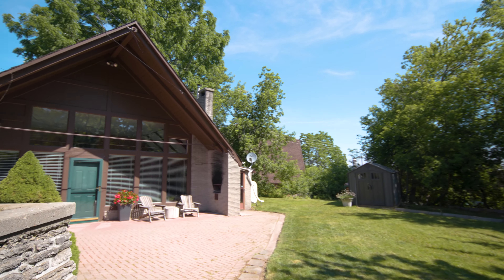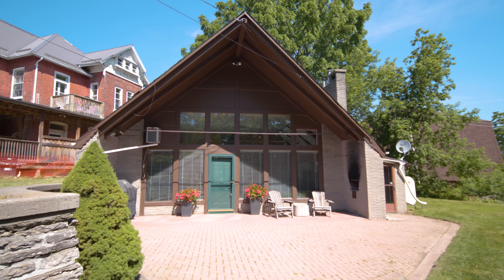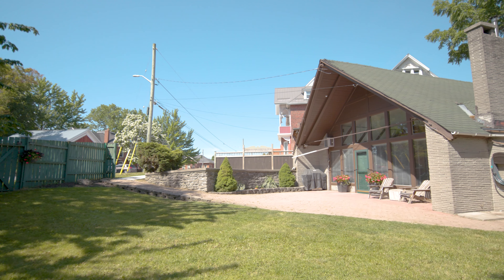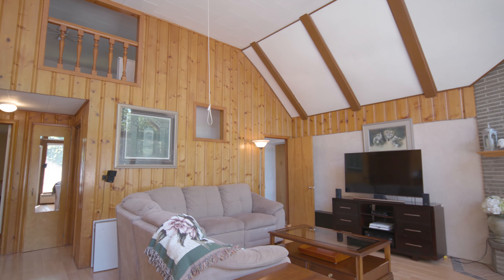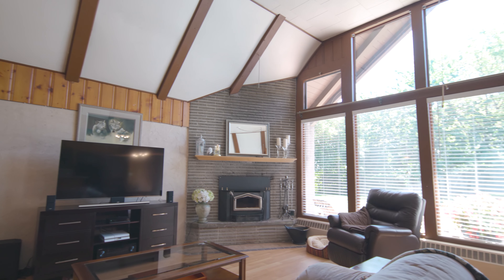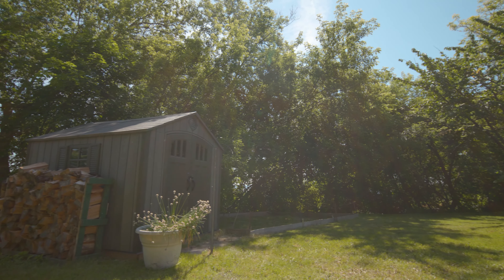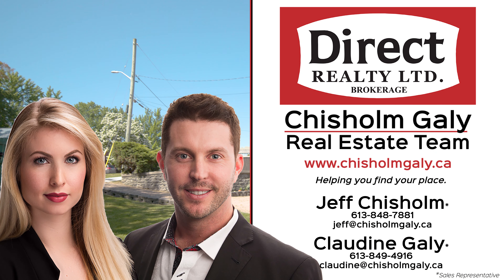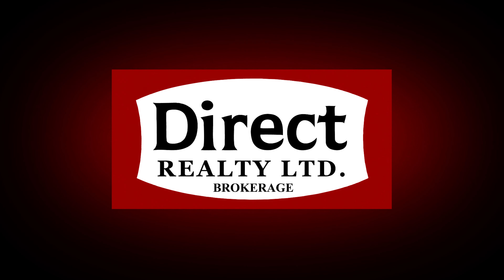2 Shuter St - Quinte West